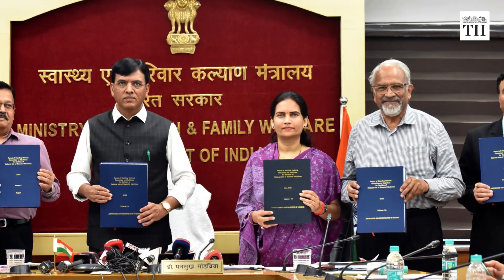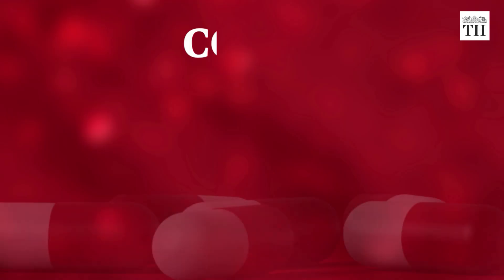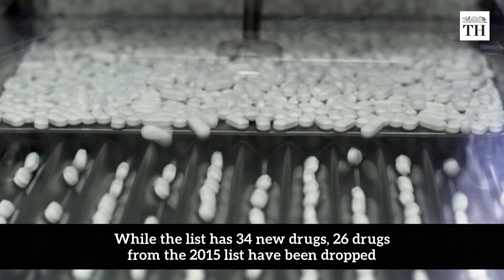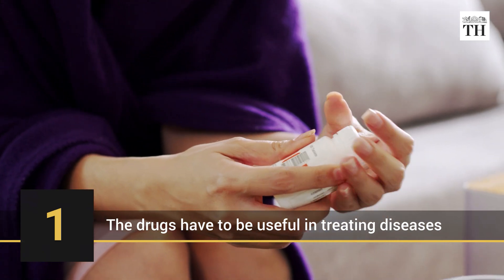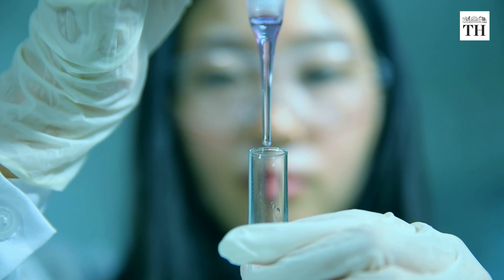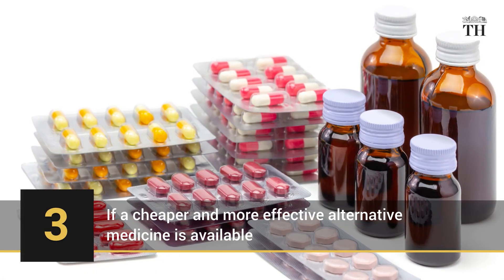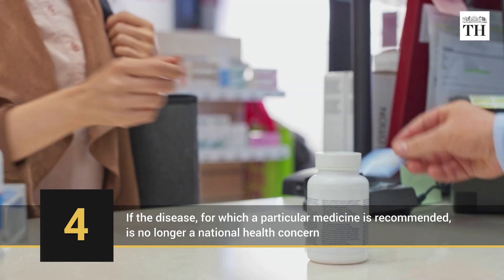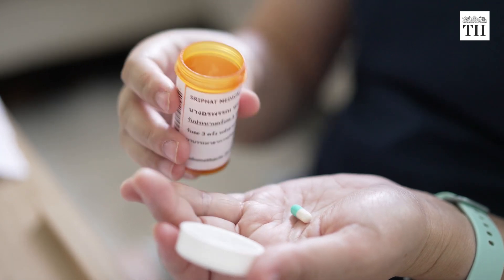National List of Essential Medicines 2022: What's in and out? | The Hindu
On September 13, the Union Health Ministry released a dynamic list of medicines called the National List of Essential Medicines.

How would it impact you?

The government noted that several antibiotics, vaccines, anti-cancer drugs and many other important drugs would become more affordable. The National List of Essential Medicines, or the NLEM focuses on three aspects - cost, safety and efficacy. It comprised 384 drugs across 27 categories. While the list has 34 new drugs, 26 drugs from the 2015 list  have been dropped.

What is in and what is out in the list?

Reporting: Bindu Shajan Perappadan
Voiceover & Production: Abhinaya Sriram